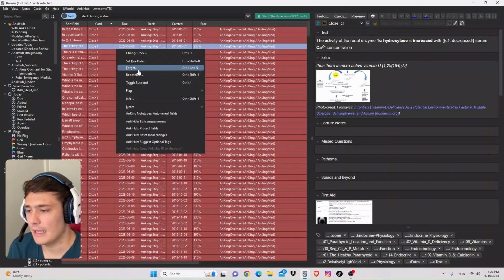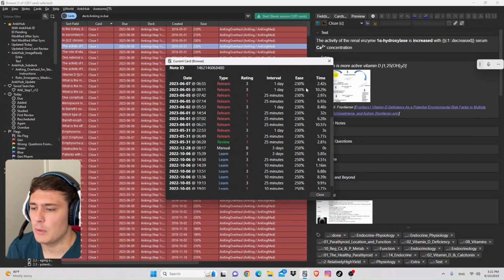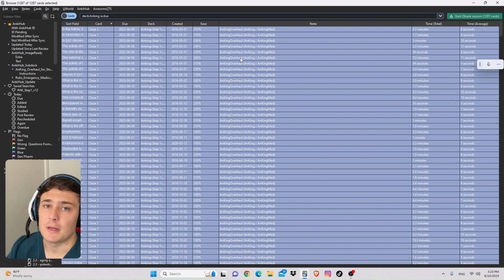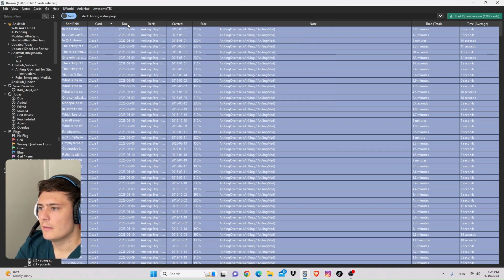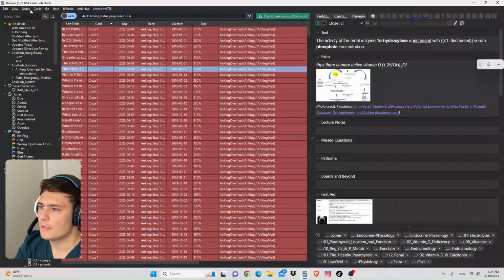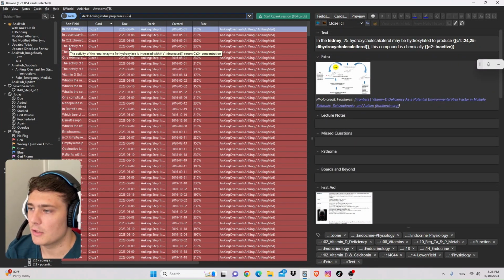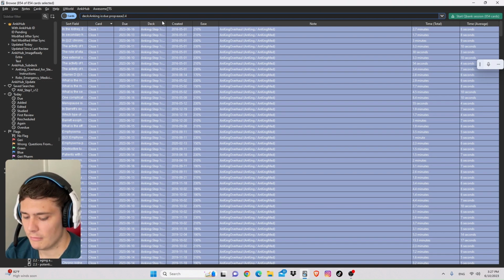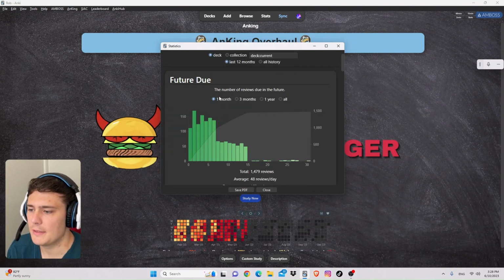How to Reset Your Anki Deck and Stop Drowning in Due Cards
🔍 In this video, you'll learn:
✅ How to reschedule overdue cards 🗓️ to prevent burnout while maintaining steady progress.
✅ The secret to using the Ease Factor 📊 to optimize your review schedule and retain knowledge longer.
✅ Pro tips to study smarter, not harder ⏳ by leveraging AI and Anki's advanced settings.

💡 Helpful Resources:
– Convert your study materials into Anki flashcards seamlessly!
🔗 ⚙️ Auto Ease Factor Add-on – Automatically adjust ease factor for better retention.

✨ Stop wasting time manually making flashcards—let AI do the heavy lifting! Improve retention, optimize your study routine, and ace your exams with ease. 🎯💡